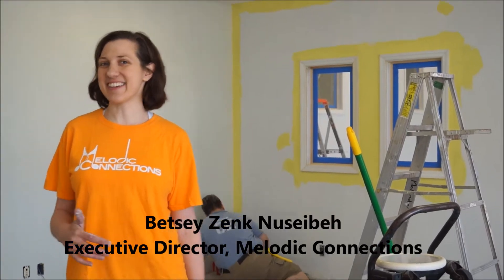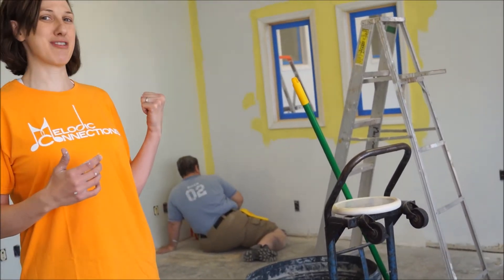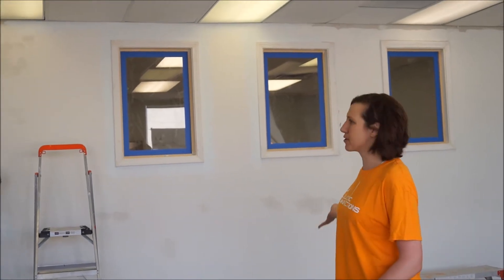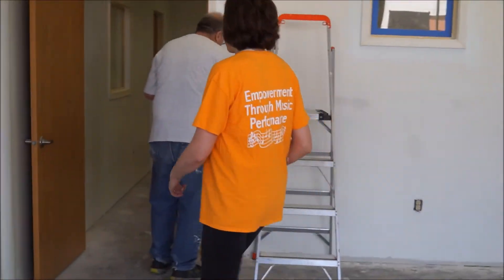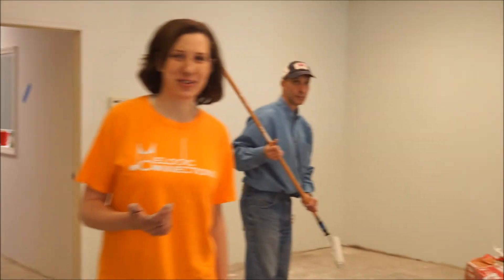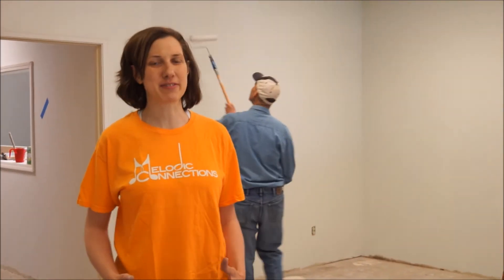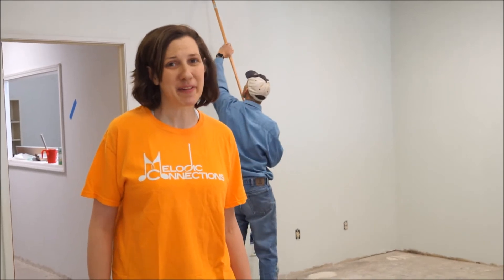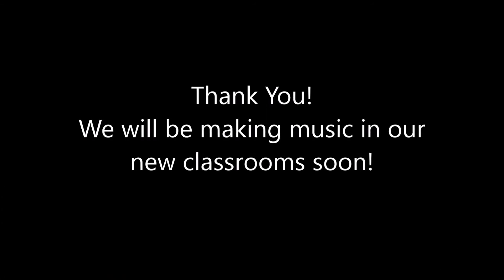We're almost there!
Help us get our classrooms ready!  We are just past the halfway point to raise $5,000 to finish our two classrooms and get the specialized instruments we need -- including the replacement of our beloved drum table.  Here's a short preview of our new space.